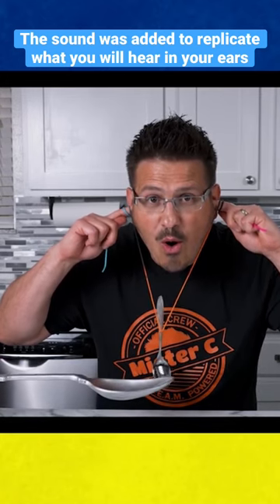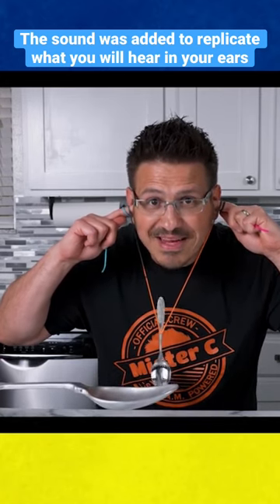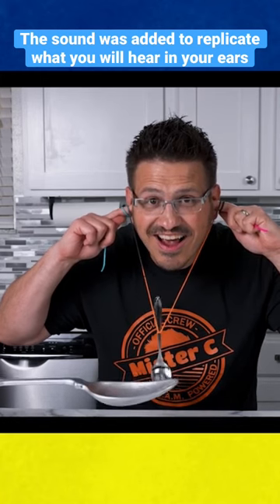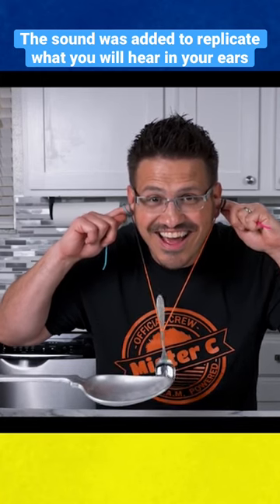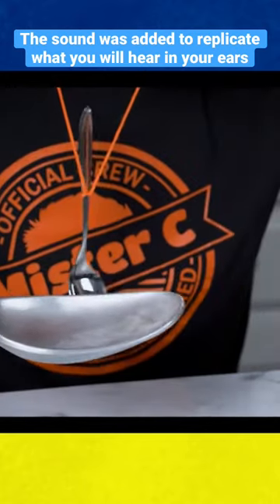Spoon and Yarn MUST Try Sound Experiment